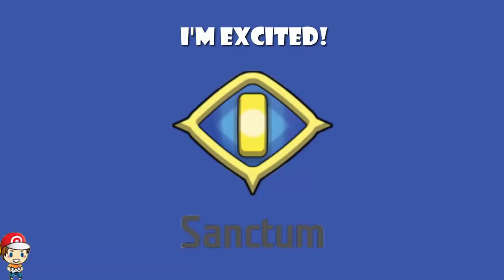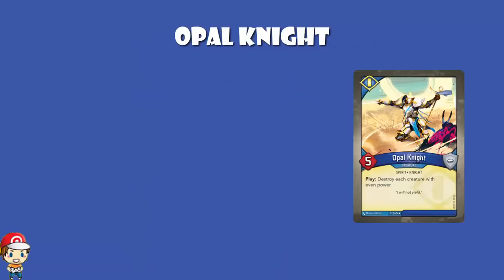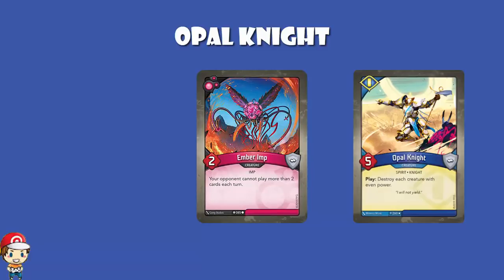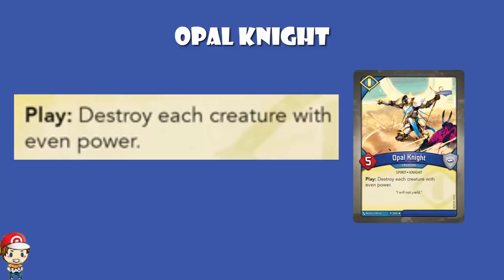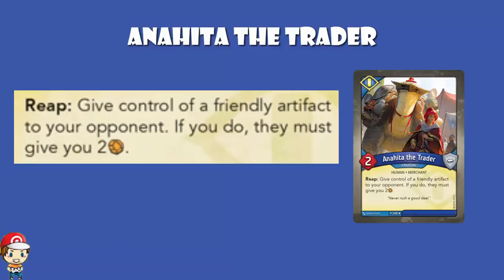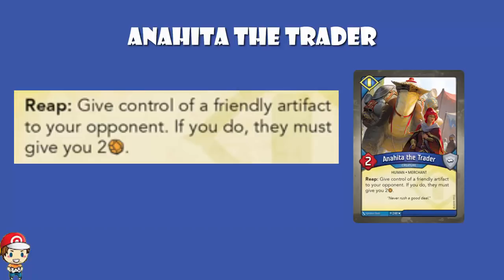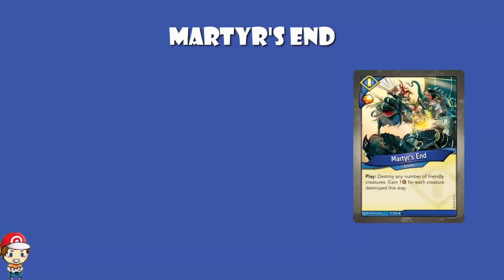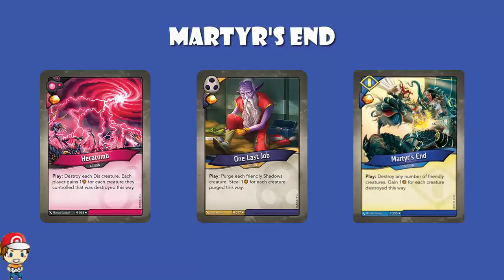Awesome New Sanctum Keyforge Cards Revealed! (House Cheating!)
We’re getting some new Sanctum cards and most of them let you cheat houses! Come see!